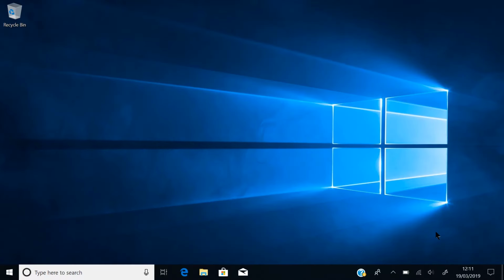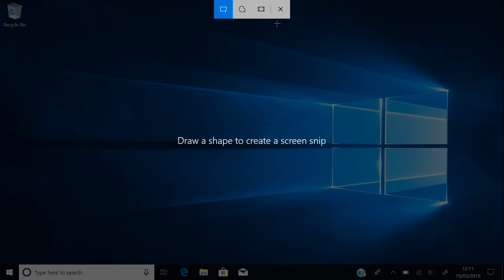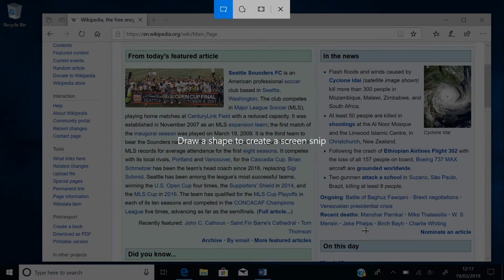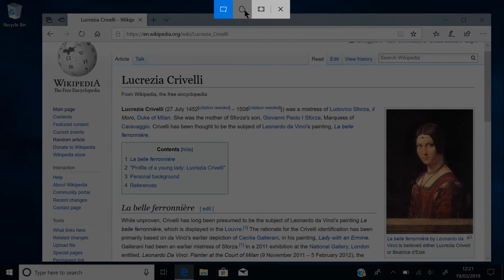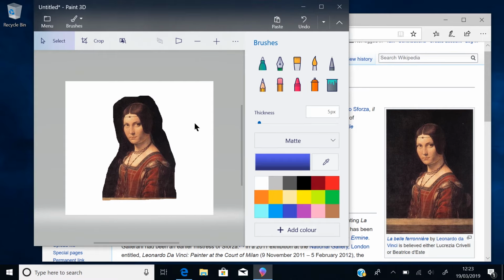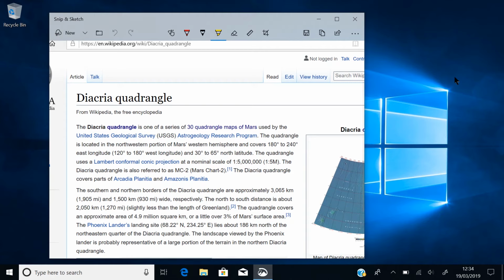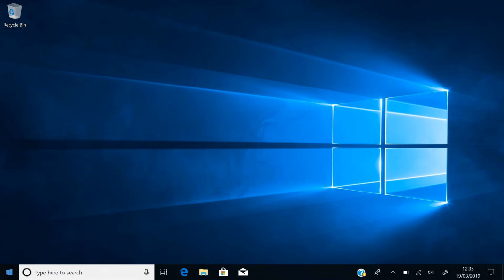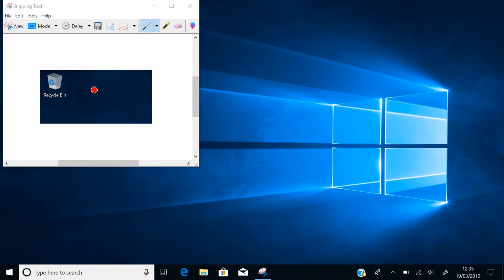How to take a screenshot in Windows 10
There's a new screenshot tool in Windows 10 called Snip & Sketch. In this video I show you how to use it to capture an image of what's on your screen.

*** My gear ***